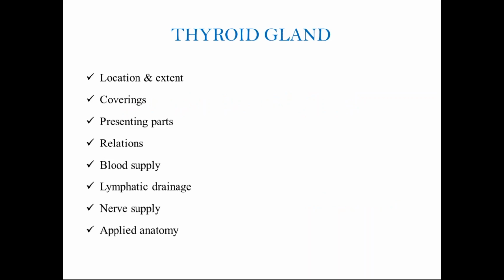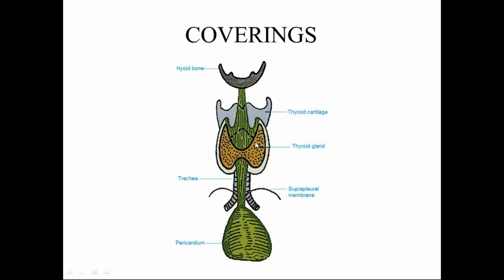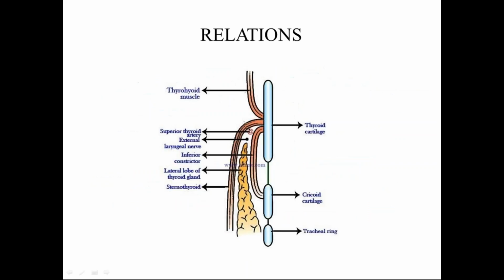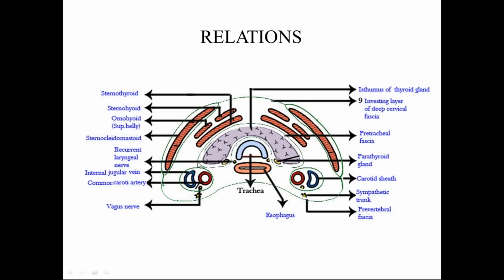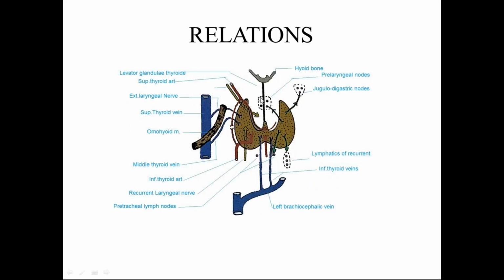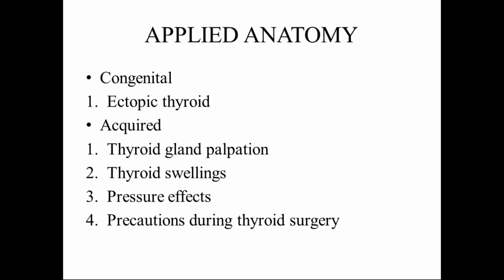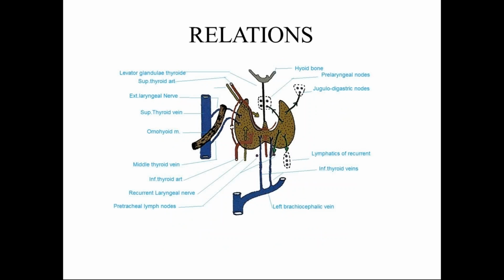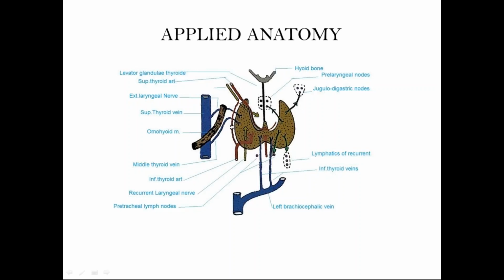Really Interactive Anatomy Online Classes | Video Tutorial For Beginners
Learn Anatomy concepts by Anatomy tutorial for Dummies.